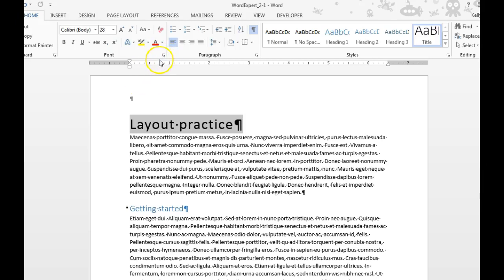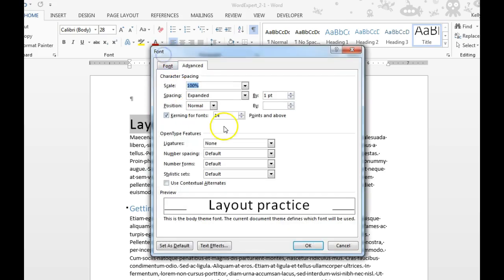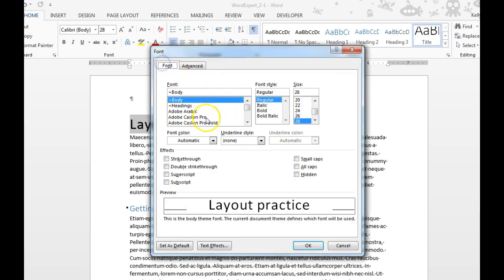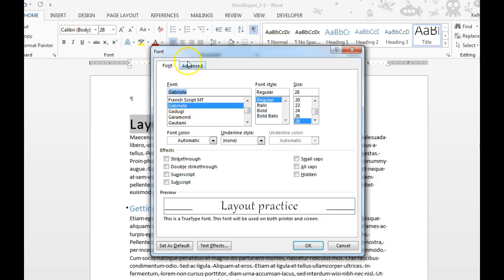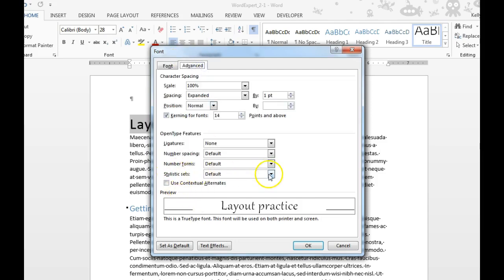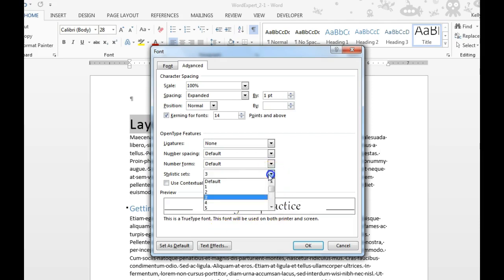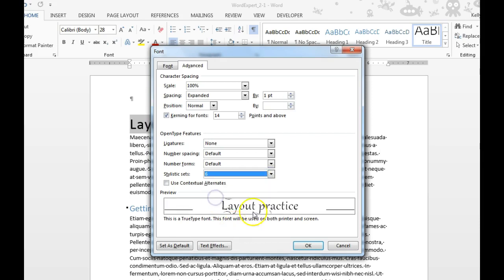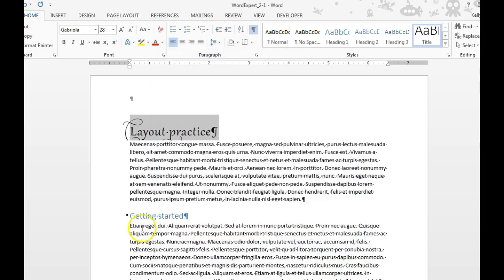Stylistic Sets in Word